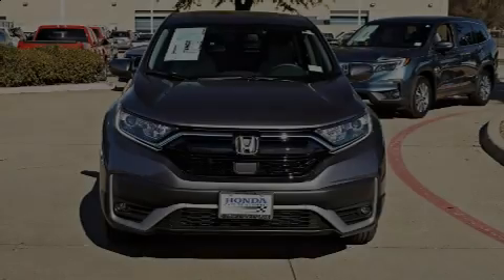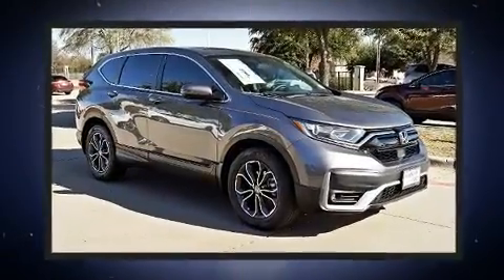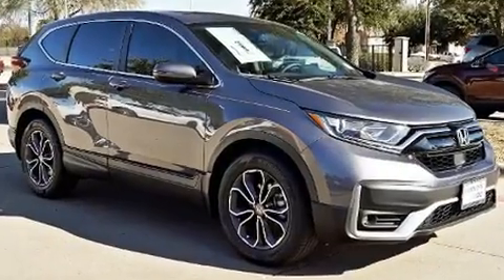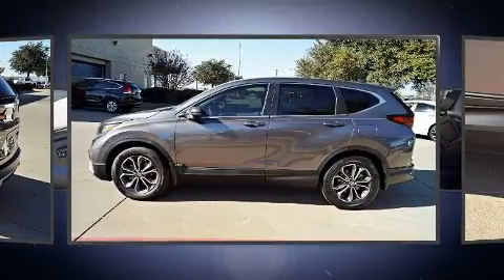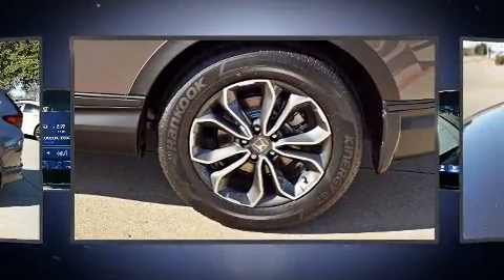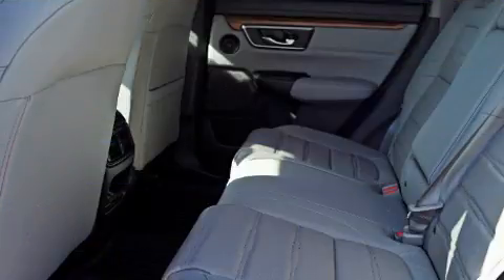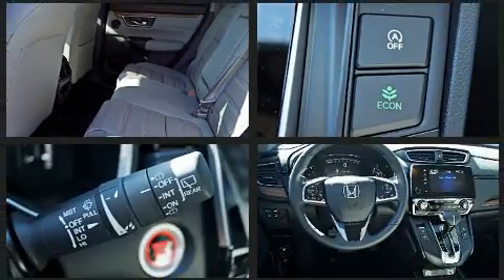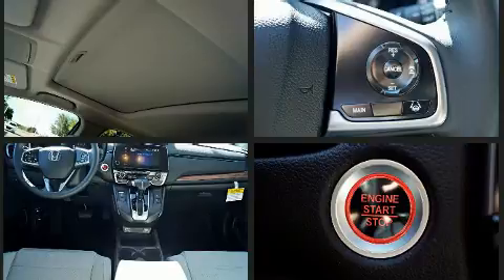2020 Honda CR-V EX-L 2WD in McKinney, TX 75070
Familiarize yourself with the 2020 Honda CR-V. Under the hood you'll find a 4 cylinder engine with more than 170 horsepower, providing a smooth and predictable driving experience. Well tuned suspension and stability control deliver a spirited, yet composed, ride and drive A turbocharger further enhances performance, while also preserving fuel economy. Honda prioritized comfort and style by including: leather upholstery, speed sensitive wipers, a built-in garage door transmitter, heated seats, fully automatic headlights, lane departure warning, and seat memory. For drivers who enjoy the natural environment, a power moon roof allows an infusion of fresh air. Audio features include an AM/FM radio, steering wheel mounted audio controls, and 8 speakers, providing excellent sound throughout the cabin. Honda ensures the safety and security of its passengers with equipment such as: dual front impact airbags with occupant sensing airbag, front side impact airbags, traction control, brake assist, a security system, and 4 wheel disc brakes with ABS. Adaptive cruise control maintains a pre set distance behind the car ahead of you, simplifying highway driving and enhancing safety. We know that you have high expectations, and we enjoy the challenge of meeting and exceeding them! Stop by our dealership or give us a call for more information.